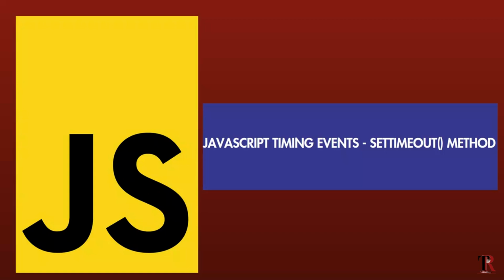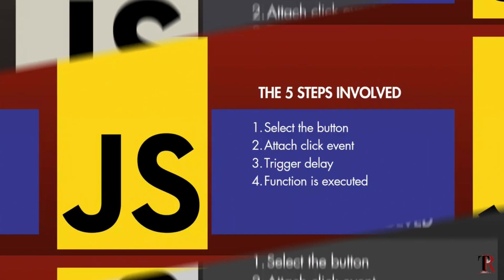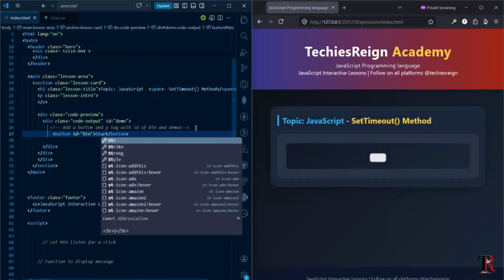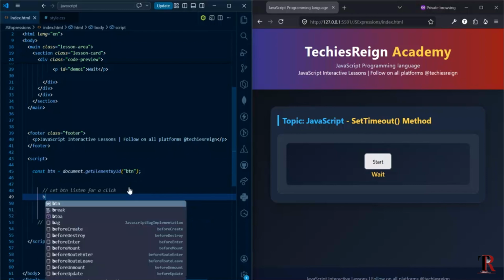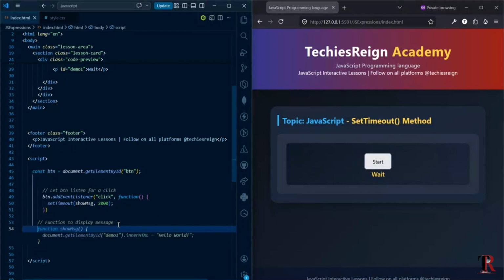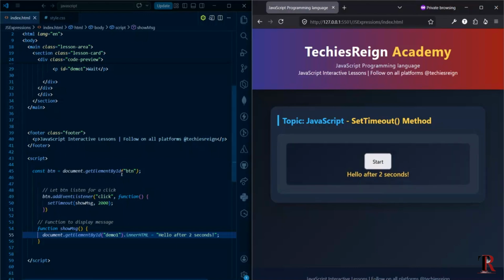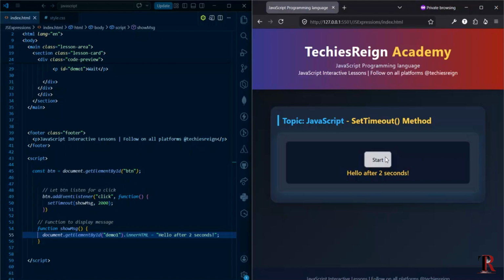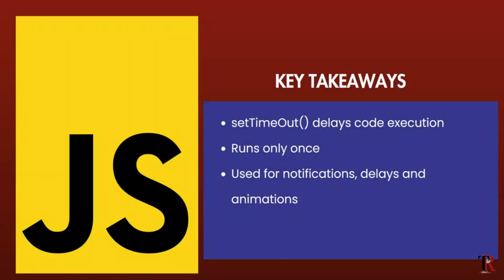JavaScript Timing - SetInterval Method